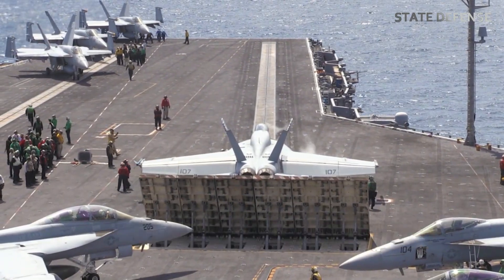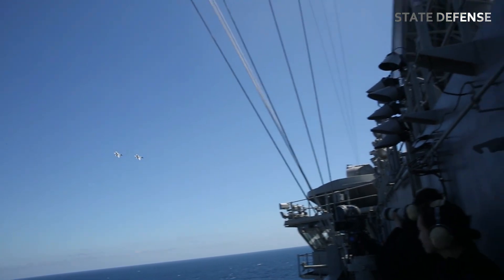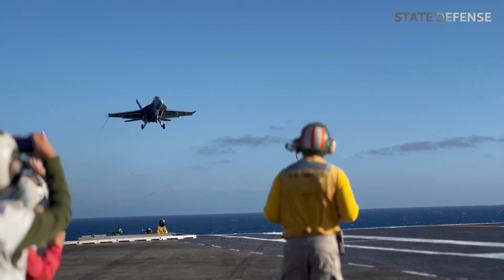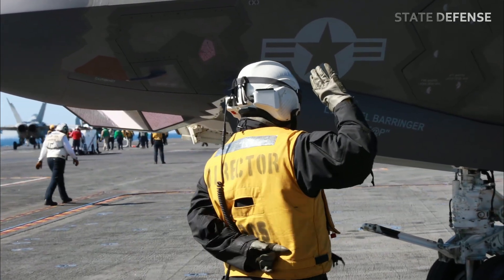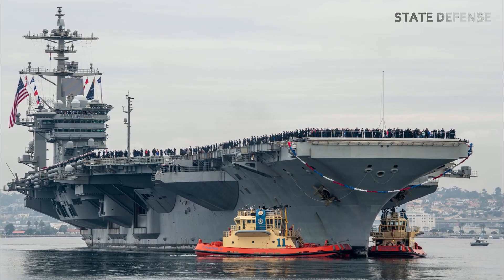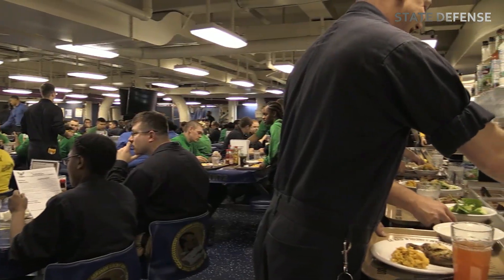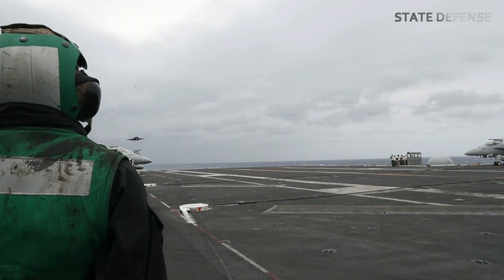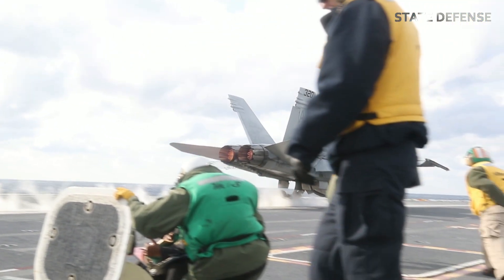The World's Most Advanced Aircraft Carrier Ever in Action in the Mediterranean Sea!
The USS Abraham Lincoln (CVN-72), part of the Nimitz-class of nuclear-powered aircraft carriers, is an iconic symbol of the United States' naval power. Since its commissioning in 1989, it has played a vital role in U.S. military operations around the globe, supporting missions ranging from combat operations to humanitarian assistance. Here’s an in-depth review of this massive warship's performance, capabilities, and overall significance.

Nuclear Propulsion and Range One of the most impressive aspects of the Abraham Lincoln is its nuclear-powered propulsion system. The dual A4W reactors provide nearly limitless operational range, allowing the ship to stay at sea for decades without refueling.

This feature gives the vessel unparalleled endurance, making it an invaluable asset for long-term deployments without the logistical limitations that conventional fuel-powered ships face. The carrier’s speed, topping 25 knots, also allows it to cover great distances quickly, keeping pace with evolving operational requirements.